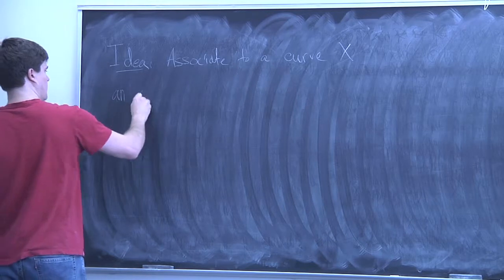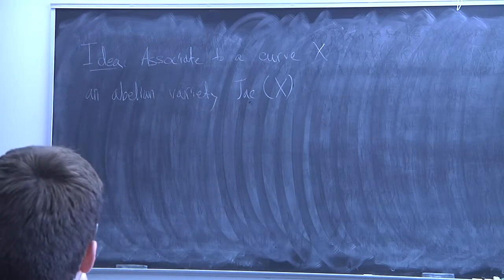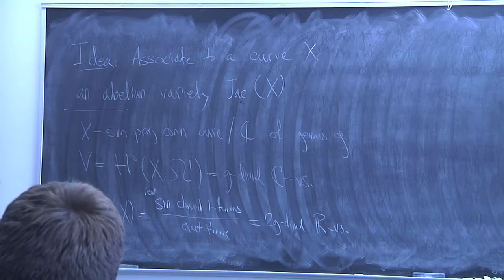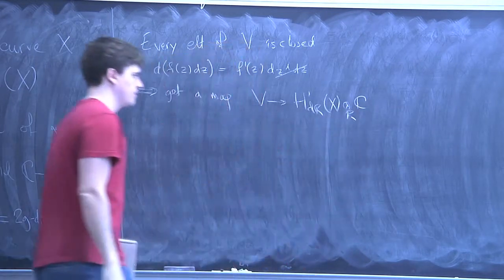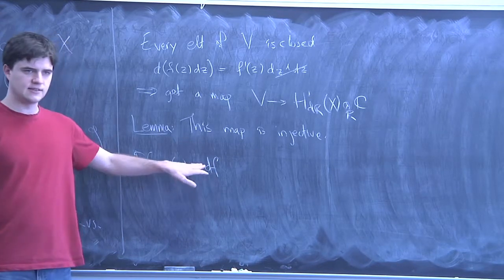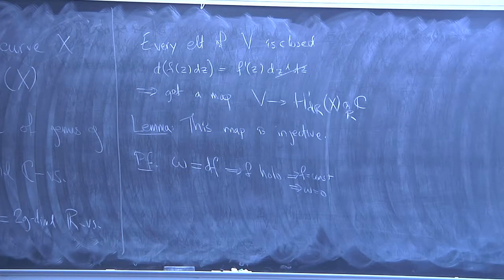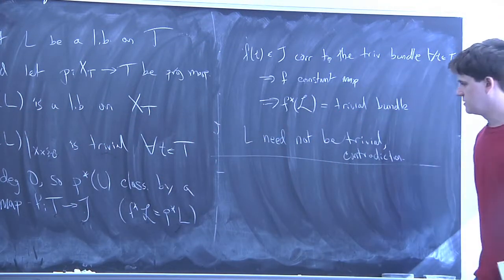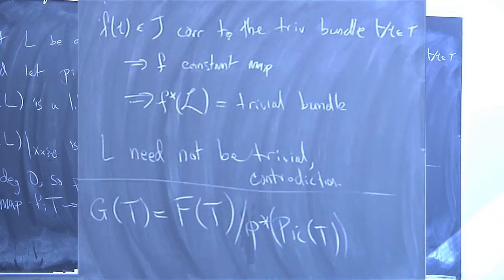Math 679 / Lecture 10: Jacobians